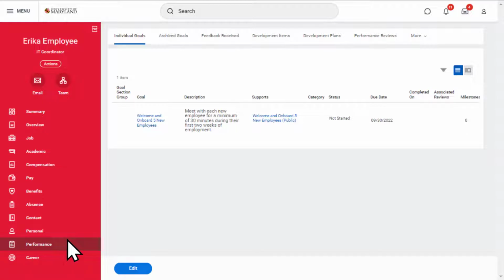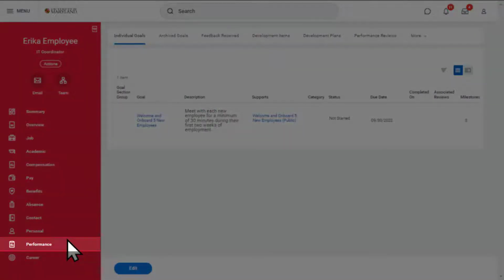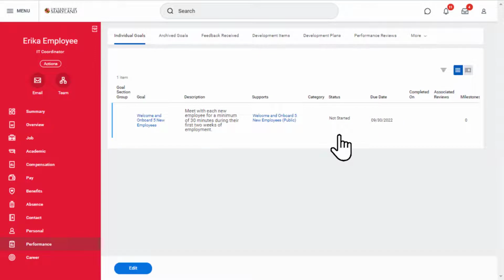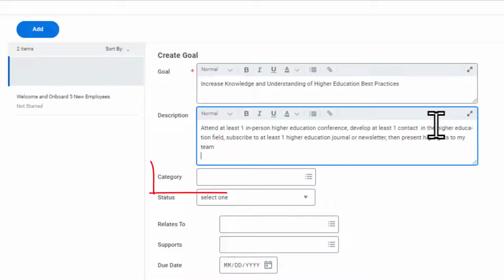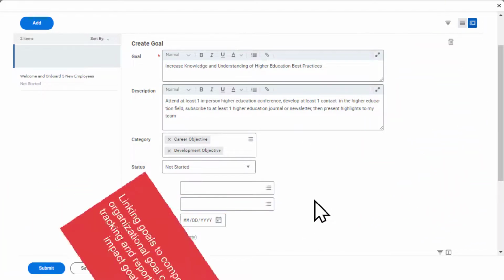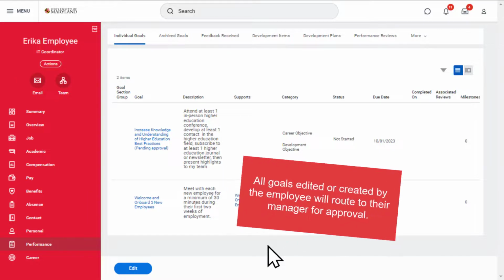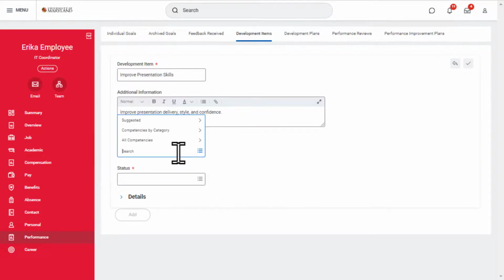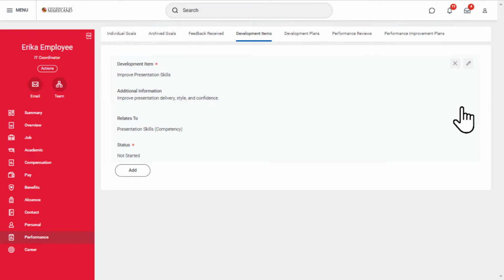Workday Demonstration: Create A Goal or Development Item